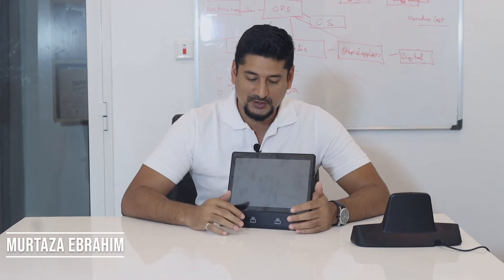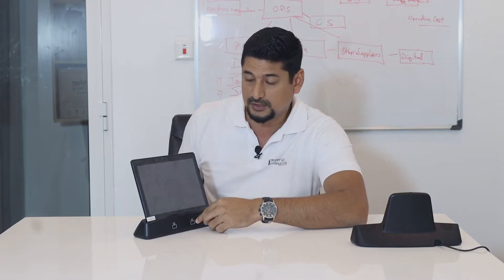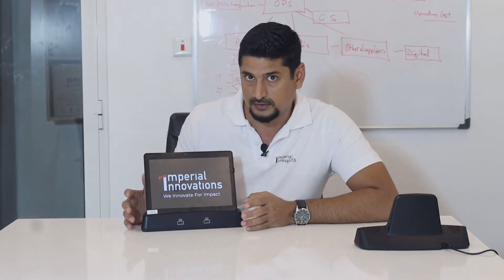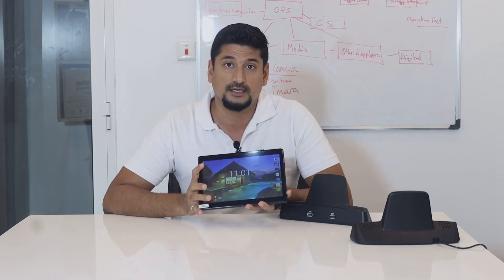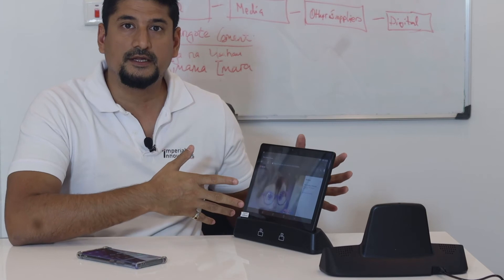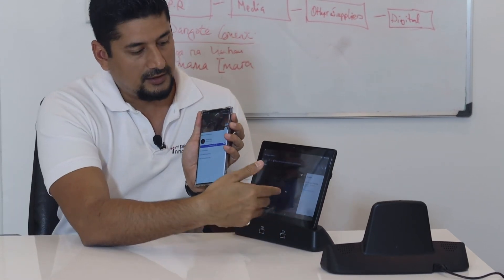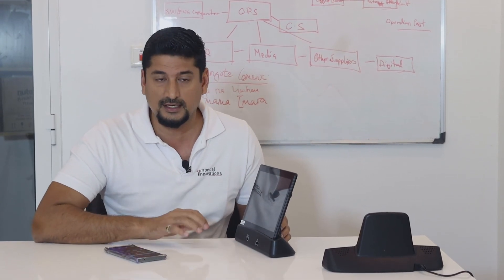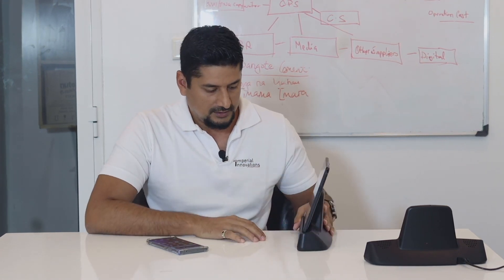Moran Tablet - Made in Tanzania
Moran-T01 Tablets

These are tablets that we have prototyped and programmed locally considering operational needs of a company. These tablets are designed to take care of all operational work in a business such as -
Customer service& Data Collection. This model is widely used at Hospitals, Schools, Banks and any business that requires their staff to have a portable device.

•Has two ports for mobile phone charging ( Power Bank)
•2 BT speakers on the charging docket

•Magnetic Charging station
•10hours of battery life on continuous use, 24 hours on interval usage
•10.1” Touch screen, comes with android 7